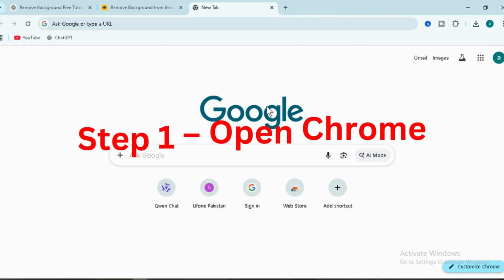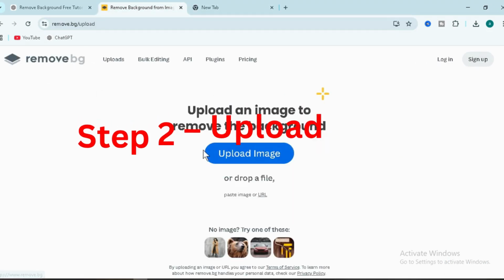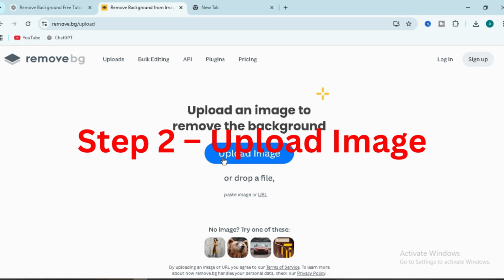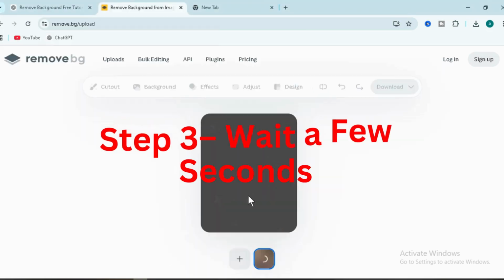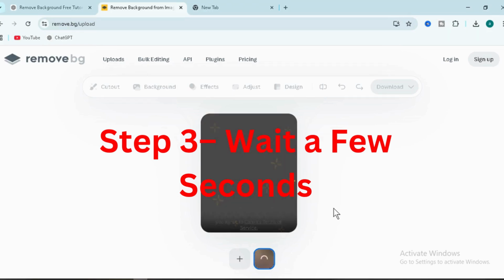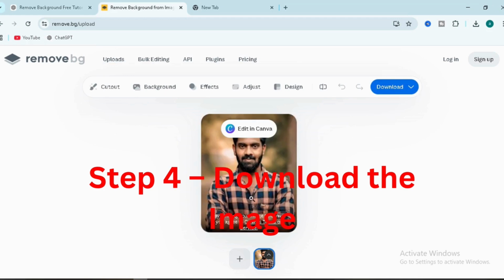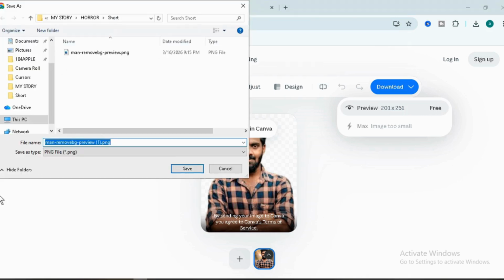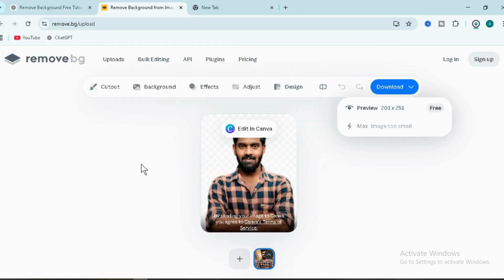Remove Background in Seconds - Completely Free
How to Remove Background from Any Photo in 5 Seconds | Free Online Tutorial Want to remove the background from any photo instantly? In this step-by-step tutorial, I’ll show you the fastest and easiest way to remove backgrounds online for free, no Photoshop or apps required!

✅ What You’ll Learn in This Video:

How to remove a photo background in 5 seconds

Free online tools like remove.bg

Save your photos with transparent backgrounds

Tips for editing and replacing backgrounds

📌 Step-by-Step Process:
1️⃣ Open Chrome or any browser
2️⃣ Go to remove.bg (link above)
3️⃣ Click Upload Image
4️⃣ Select your photo
5️⃣ Wait a few seconds while AI removes the background
6️⃣ Download your transparent image

✨ Tips:

Use PNG format to keep transparency

Perfect for YouTube thumbnails, social media posts, product images, and profile pictures

Share with friends who want to make their photos look professional